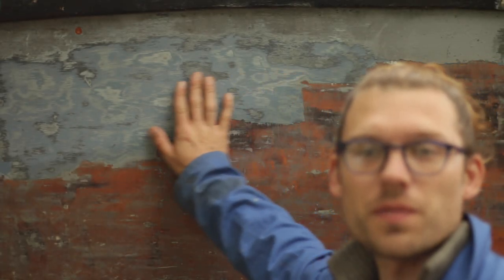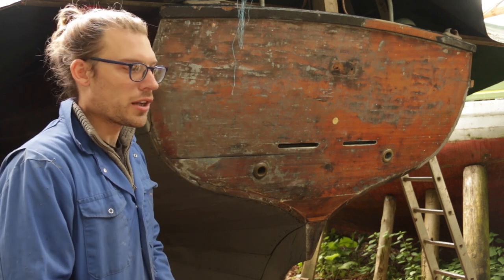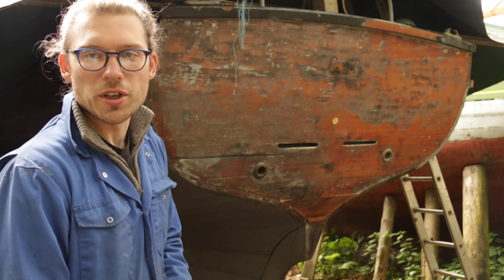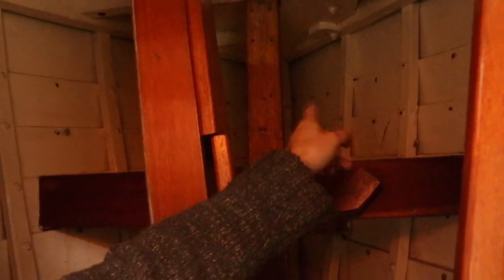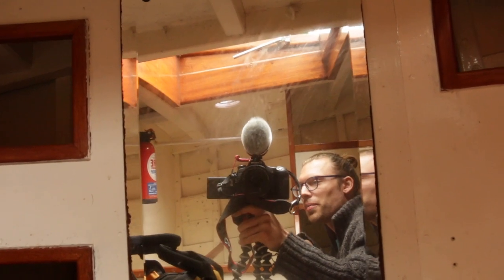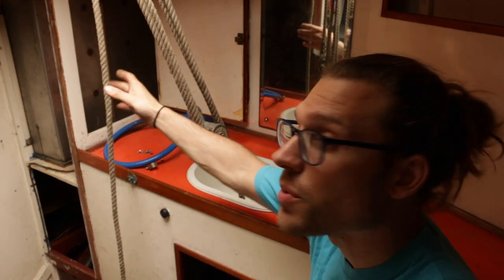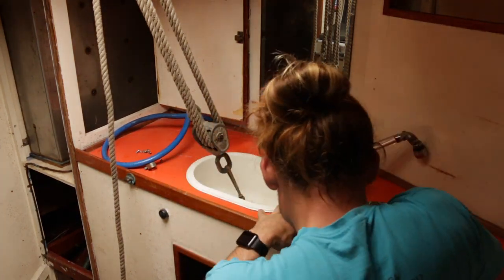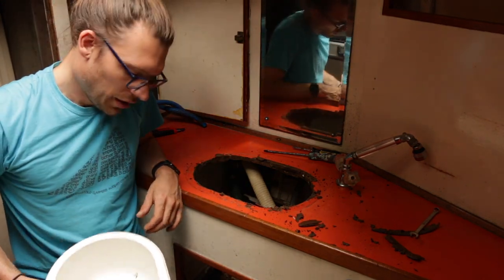11. What Happens with a Bigger Blowtorch? Wooden Boat Restoration.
In this episode I explain what happened the the daily videos that were going so well! Also, I empty the focsle and remove some of the cabin furniture in that forward cabin space in the boat. We strip a load more paint off the outside of Andromeda using the propane hell torch and turn a massive corner in the journey towards getting her back in the water.

It's almost time for that socket set ratchet to be set from UNDO to DO UP!!